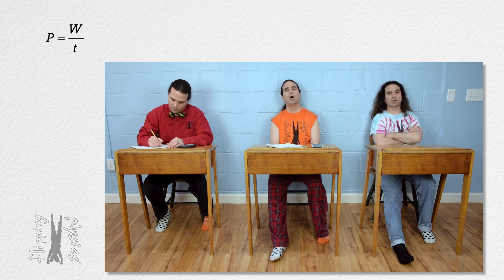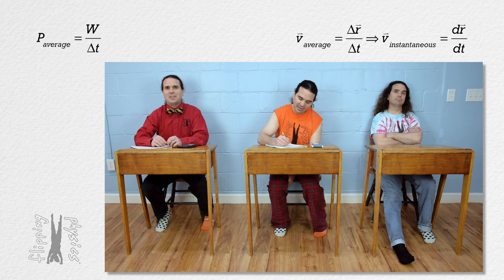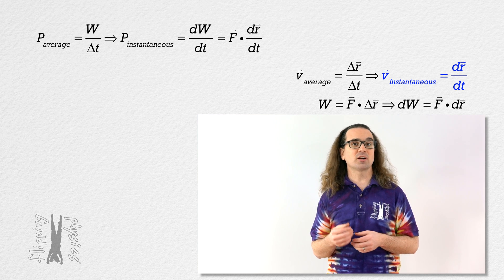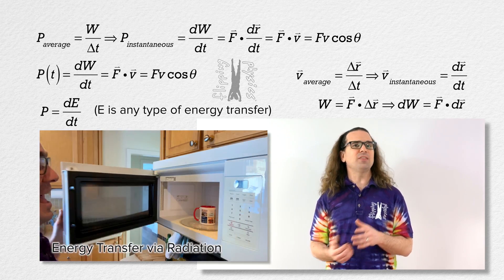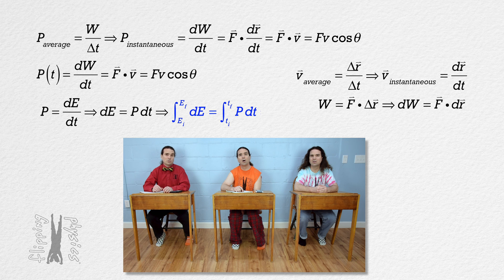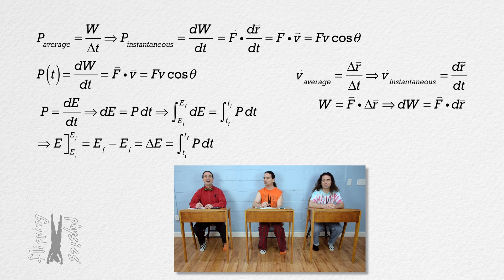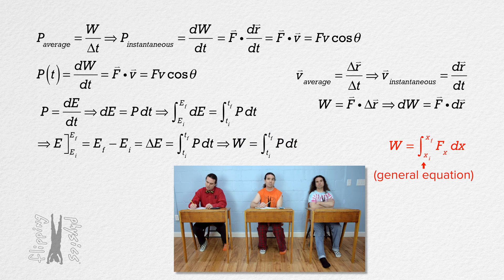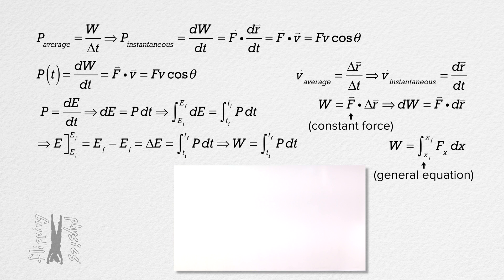Power and Calculus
The derivative power equation is introduced and used to derive the integral work equation of power with respect to time.
This is an AP Physics C: Mechanics topic.

Previous Video: Instantaneous Power Delivered by a Car Engine - Example Problem

Thank you to Nora Christman, Julie Langenbruner, John Paul Nichols, and Scott Carter for being my Quality Control Team for this video.

Content Times:
0:00 Average Power
0:38 Instantaneous Power
2:33 Deriving another work equation
4:30 Reviewing the work equations